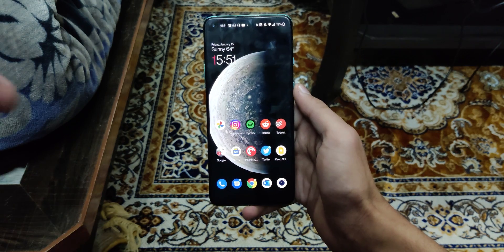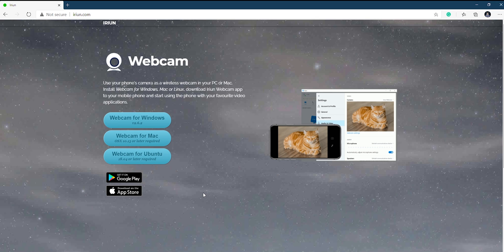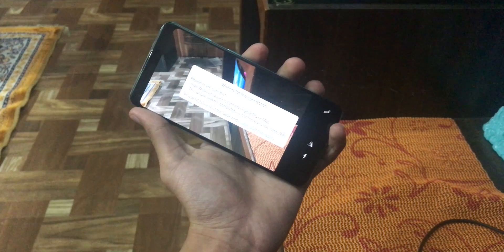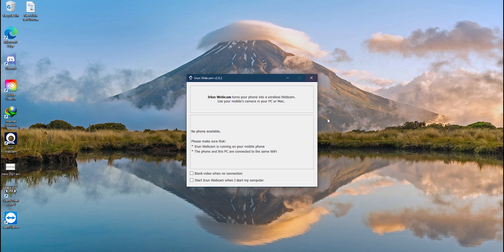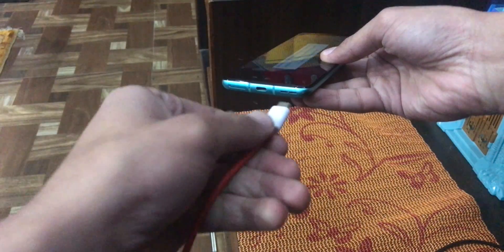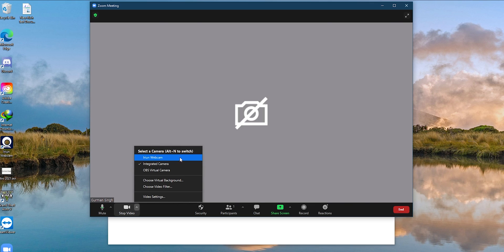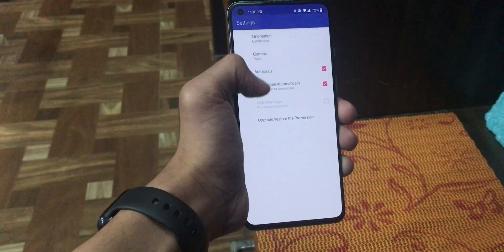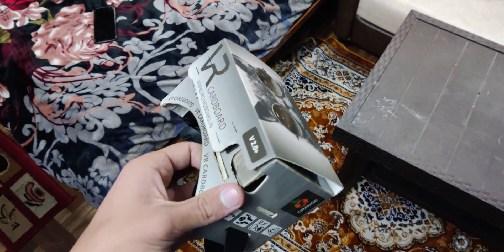How To Use Your Phone As A Webcam - Iriun Webcam Review!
In this video, we are going to take a look at how we can use our Android/iPhone as a webcam for PC/Mac. I will also be reviewing the software by talking about the features it offers.